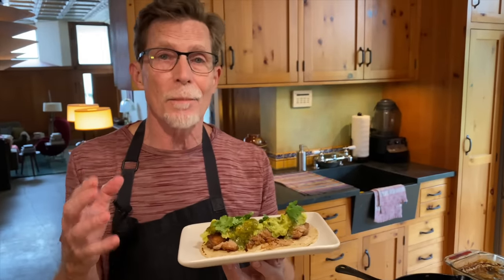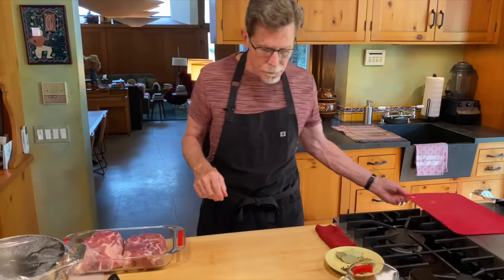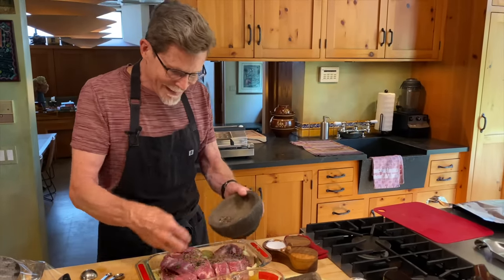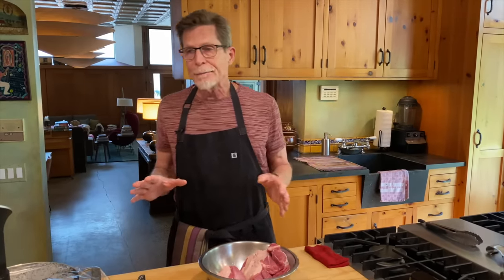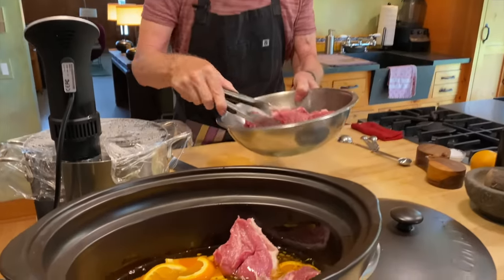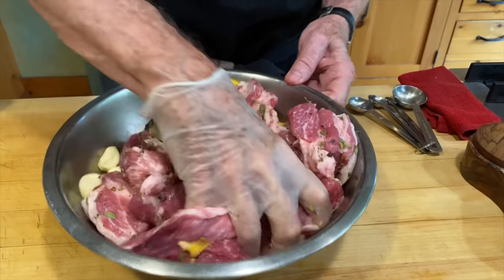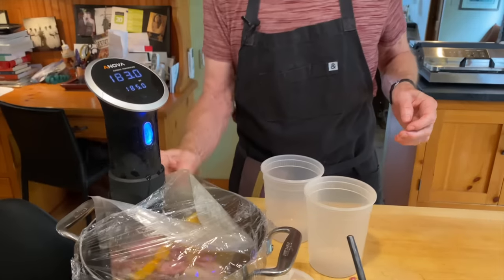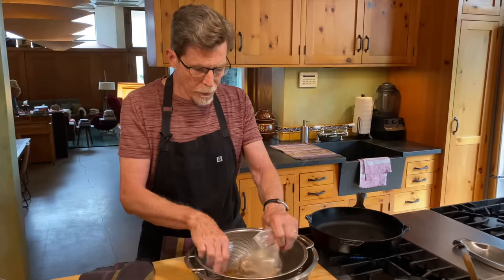Rick Bayless Carnitas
In my way of thinking, there are three ways to turn out pork carnitas.

First, there’s the professional version, made in places (often taquerias) devoted almost exclusively to carnitas, and this is the standard bearer.  Cooks break down whole pigs into their primal cuts and lower them into copper cauldrons of very hot lard where they crackle and bubble and fry as the temperature of the lard drops to a gentle roil in which the meat coasts to a golden tenderness over the next several hours.  That method is hard to replicate at home (huge caldron of lard, primal cuts of pork, intimate knowledge of perfect temperatures), but it is the one that turns out classic carnitas texture and flavor.

The second way—the method I call “home-style”—is really easy, utilizing slabs of bone-in pork shoulder (or country ribs) cooked at a moderate temperature in a closed moist environment until nearly tender, then uncovered and roasted in a hot oven until all the liquid evaporates and the meat browns delectably in its own rendered fat.

The third—and I’ll admit that this isn’t a common approach—transforms the first method into something doable at home.  Like the second approach, the meat is pork shoulder (or country ribs).  But like the first, it’s cooked in lard, giving it that incredible texture only achieved by cooking meat submerged in its own fat.  But the lard isn’t frying-temperature hot as at the beginning of classic carnitas preparation.  Instead, just as if I were making traditional French duck confit, I cook the pork slowly in its fat until tender, then brown it when I’m ready to serve.  This technique is very useful in a restaurant kitchen where heating/browning individual portions is necessary. This method takes longer (though you’re not really tending it), but the outcome is worth it.